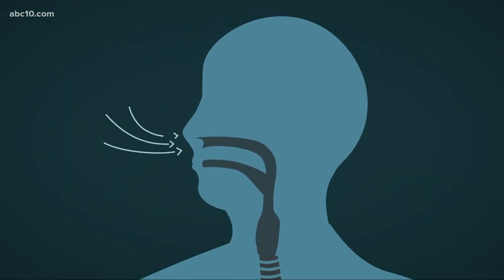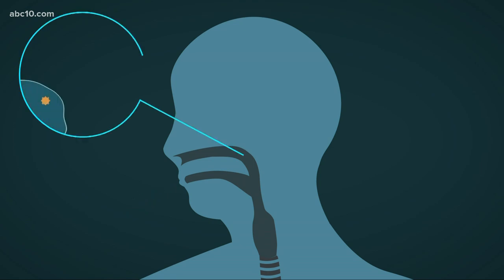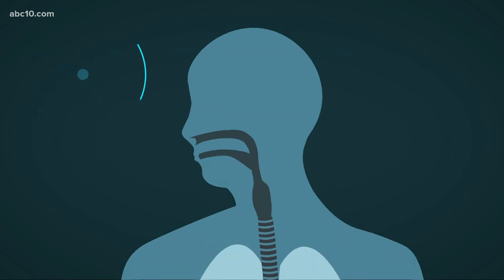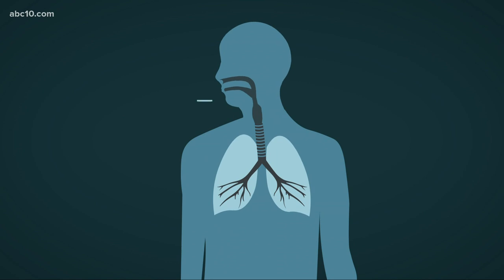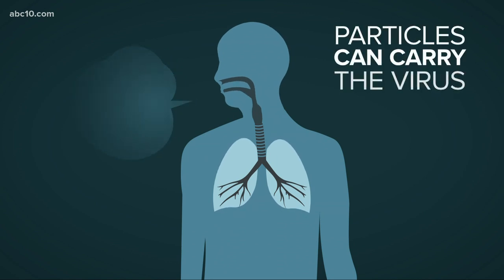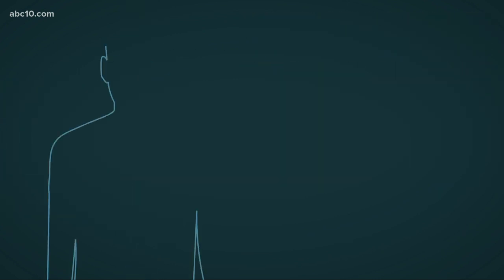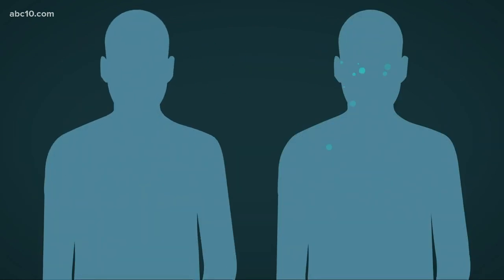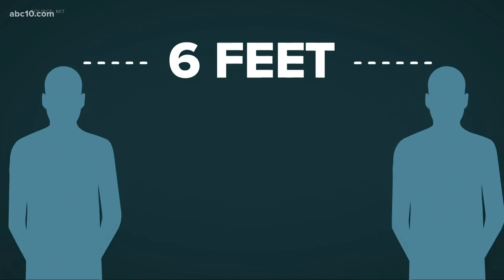The difference between person-to-person and person-to-surface spread of coronavirus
Person-to-person spread of coronavirus is much more likely than getting the virus from touching a surface.